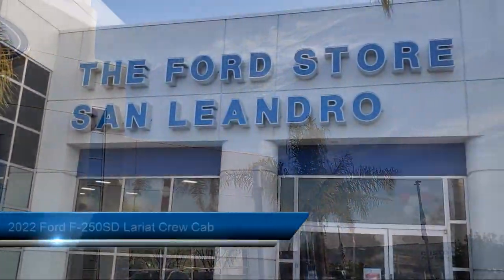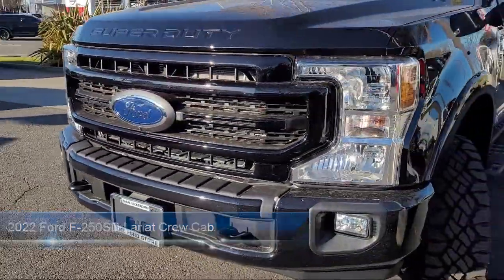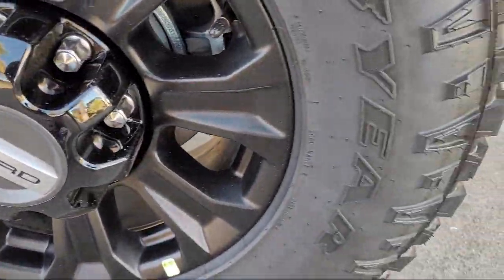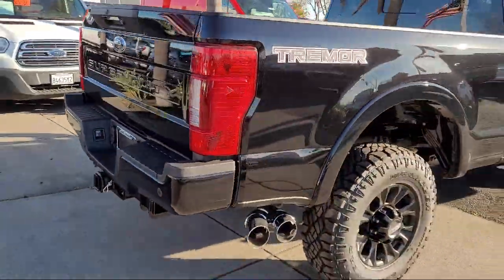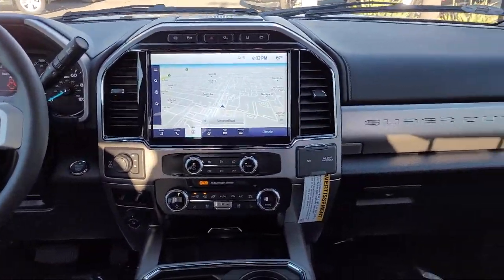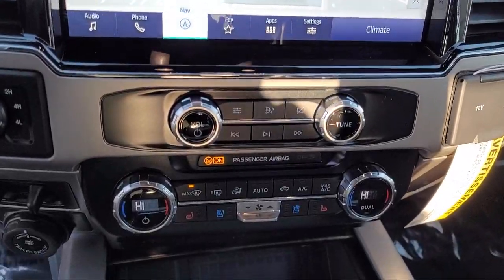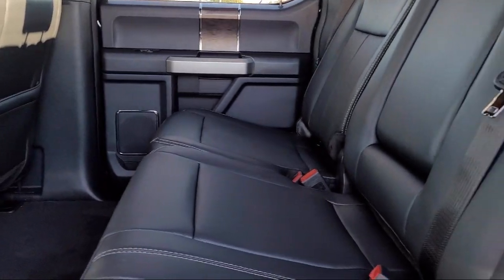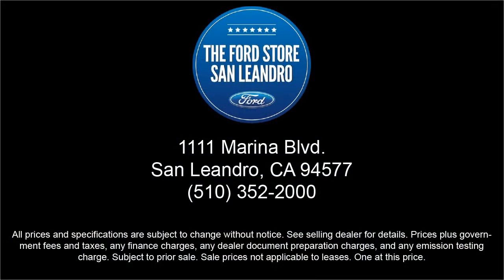2022 Ford F-250SD Lariat Crew Cab Oakland Alameda San Leandro San Lorenzo Hayward Castro Valley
2022 Ford F-250SD Lariat Crew Cab Stock Number: Y00803 Vin:1FT8W2BT2NEF83797.